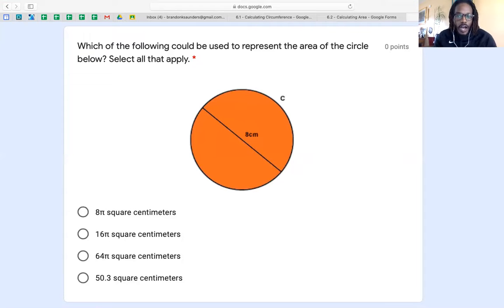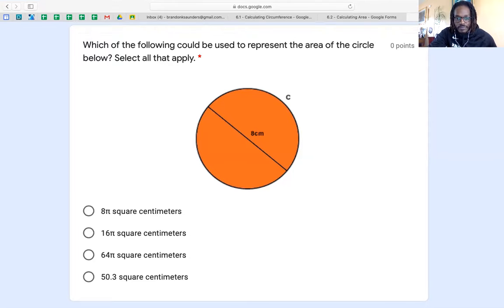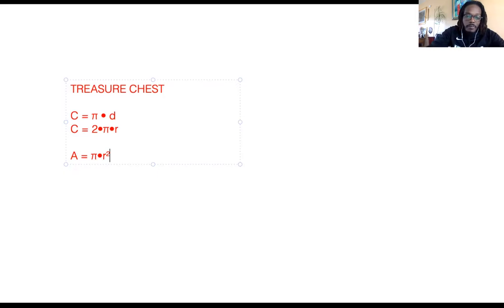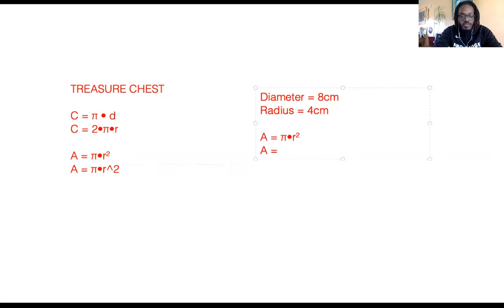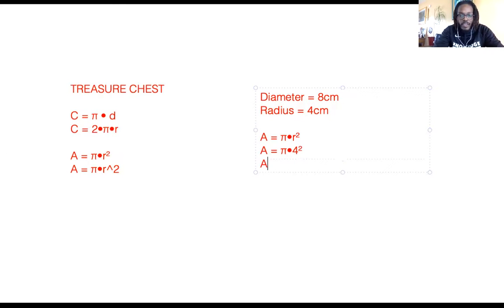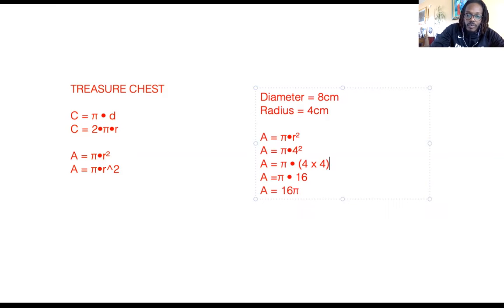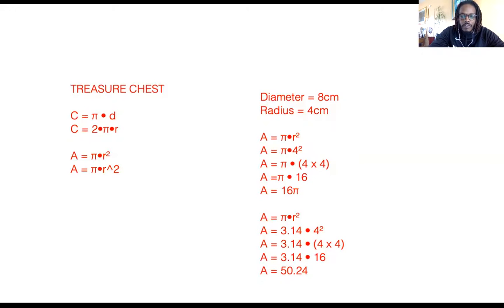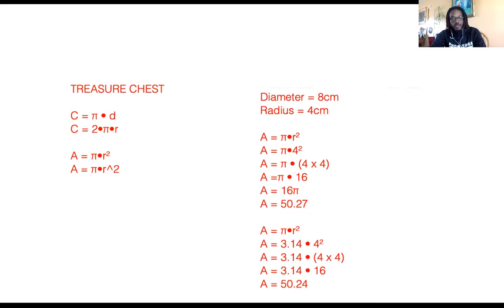6 2 Calculating Area Practice